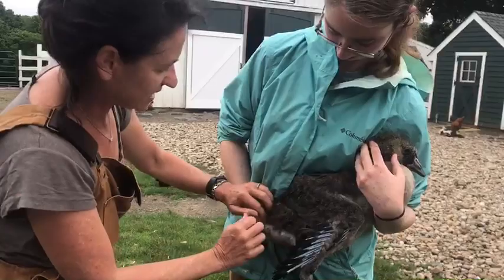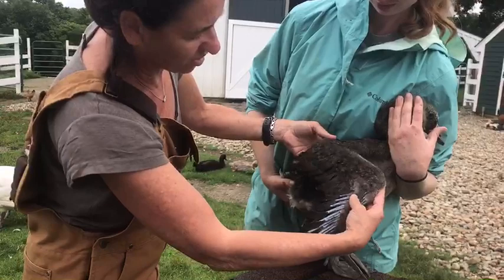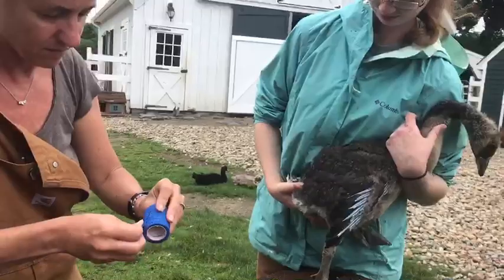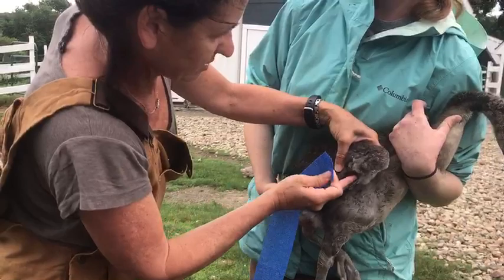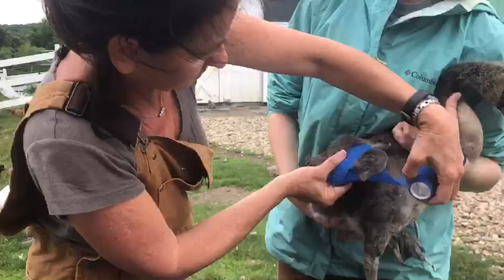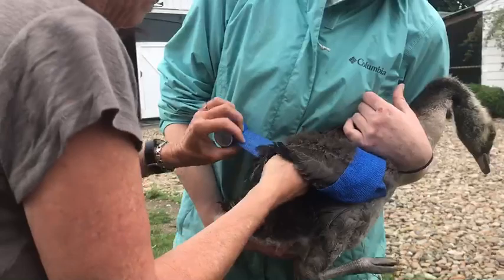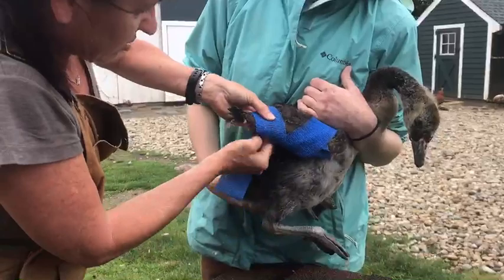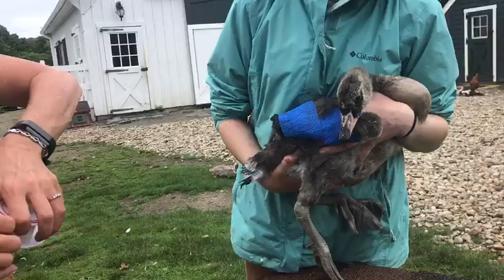Wrapping a Goose Wing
Geese, ducks, and other waterfowl often come to us suffering from wing ailments. If we are able to catch them early enough, we try to correct these issues by wrapping wings or using tube socks on smaller wildlife.

Learn more about our wildlife rehabilitation efforts and how you can help